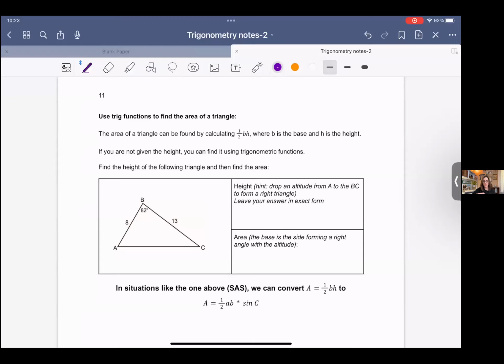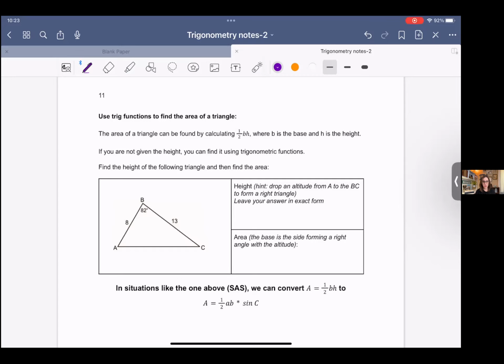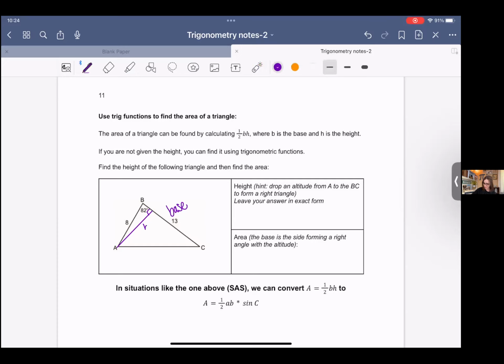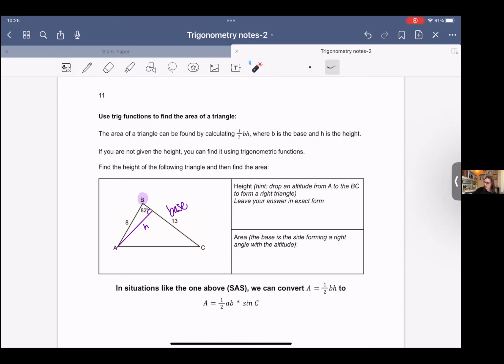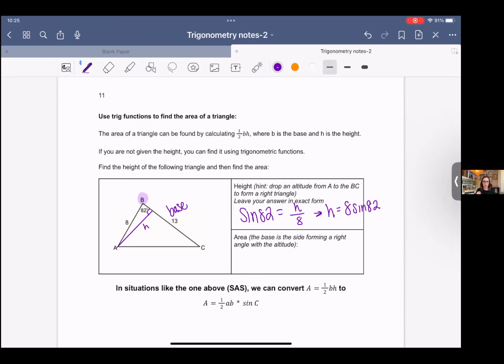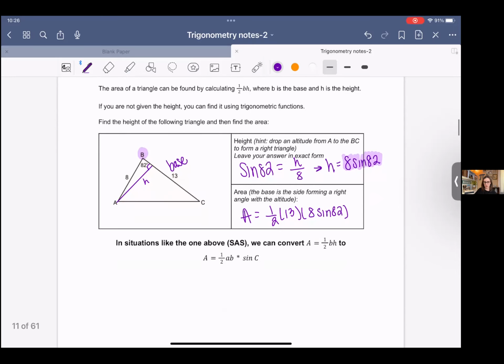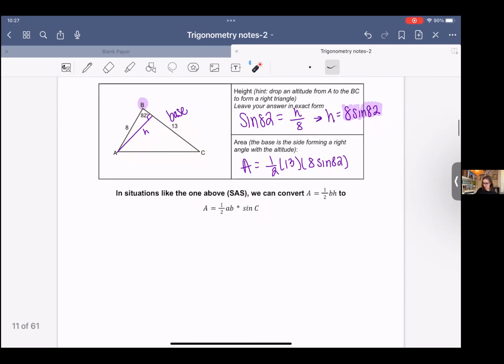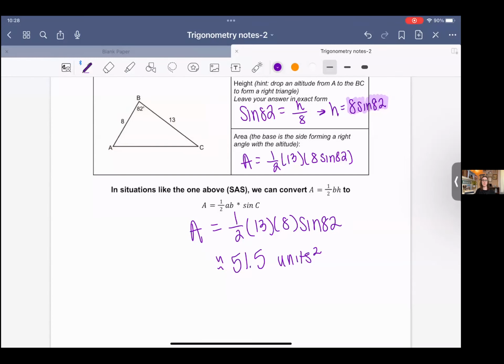Area of a SAS Triangle Using Sine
Use sine the find the area of a triangle given 2 sides and an included angle.